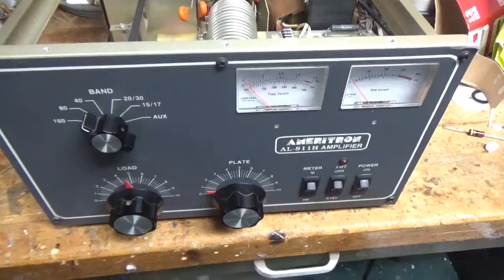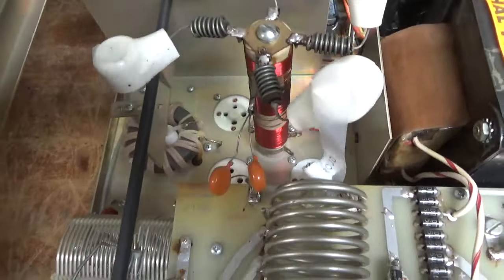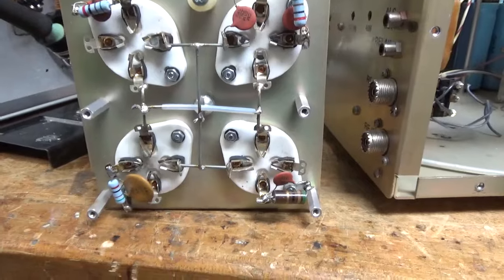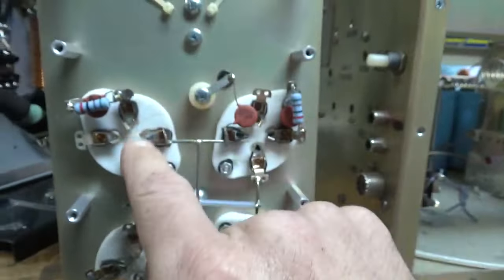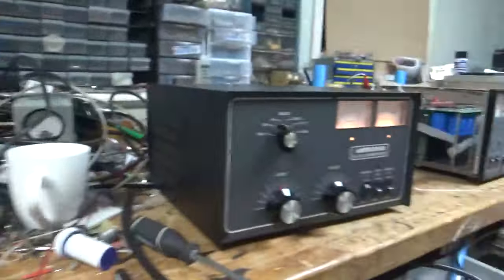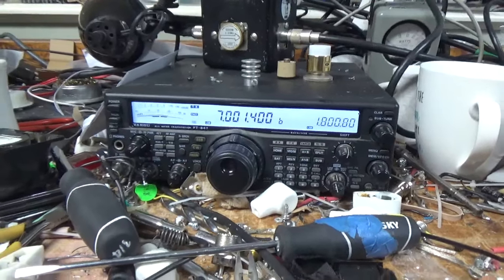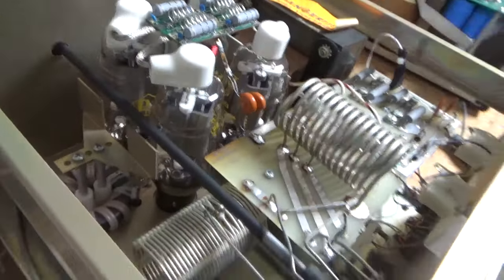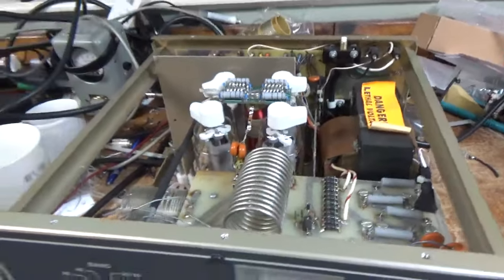Ameritron Al811H Repair, Modifications, Penta Lab 572b Tubes, Properly Ground Grids 40 Meter Test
Here I show the repair and mods on another Ameritron Al-811H

I forgot to add that I replaced the line 120/240 and buck boost jumpers